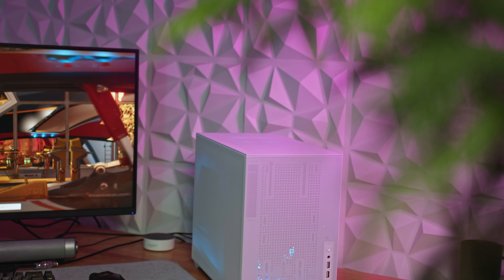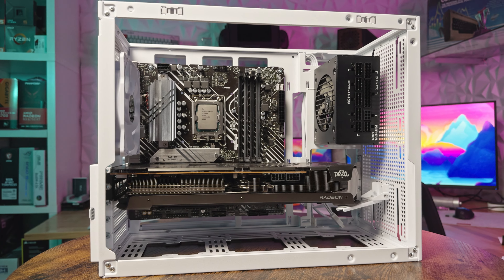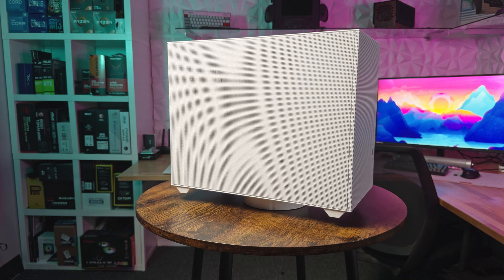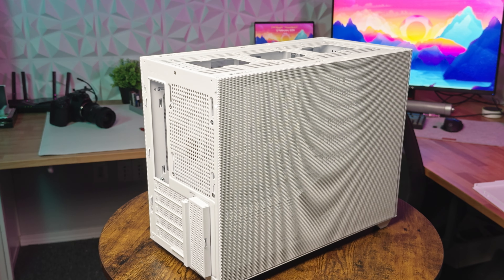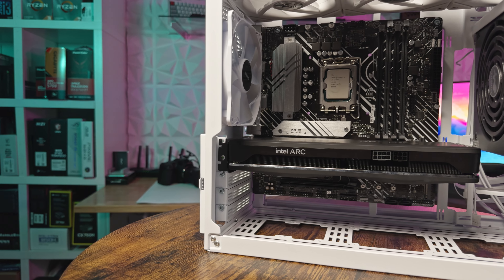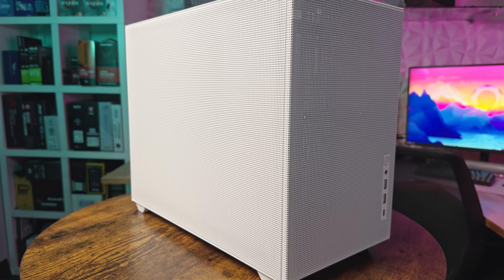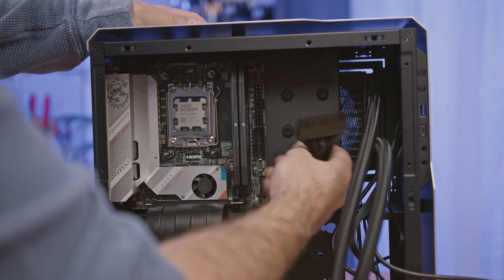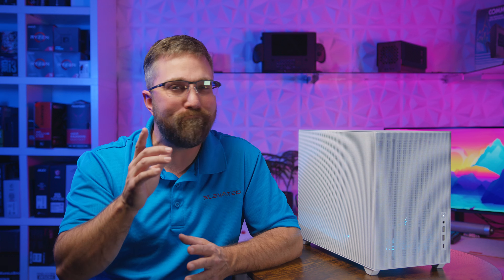The Best Compact Case of 2024! ...So Far.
Explore the Sama IM01 Pro Compact PC Case, the potential best MATX case of 2024, with its outstanding build quality, modularity, and impressive thermal performance. Will it replace my Asus Prime AP201?

SAMA IM01 Pro White.

Test System:
Ryzen 5 7600X
PowerColor RX 6750 XT
MSI Pro B650M-A WiFi.
Samsung 980 Pro
CORSAIR Vengeance DDR5 32GB.
DeepCool AK620 Digital
InWin P105II, 1050 Watts PSU.

Timecodes:
00:00 - Opener
00:25 - Intro / Agenda
01:17 - Specs & Features
03:20 - Beyond The Specs
04:51 - Built To Last
05:54 - An "Easy" Compact Case
07:25 - Thermal & Sound Performance
09:28 - There are Some Cons!
11:15 - Final Thoughts